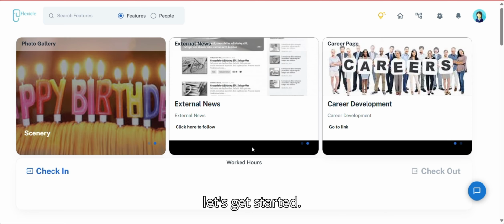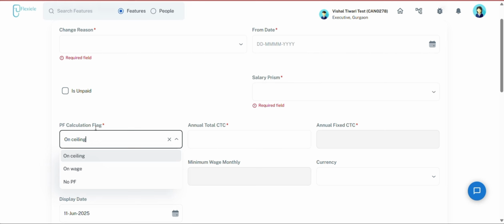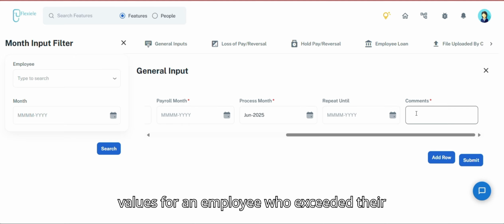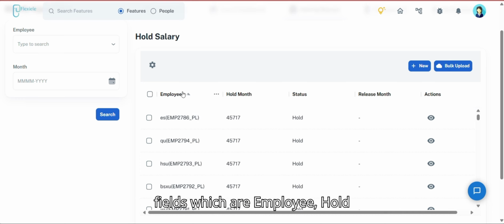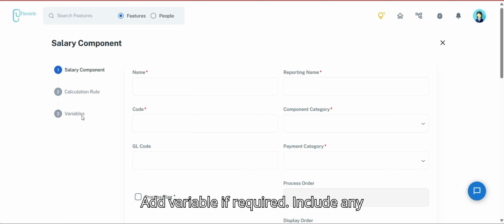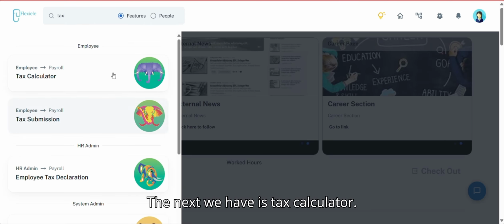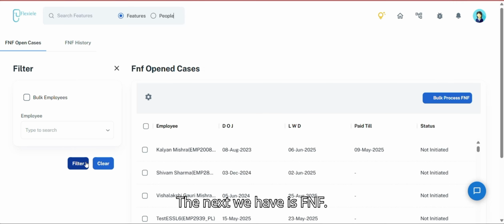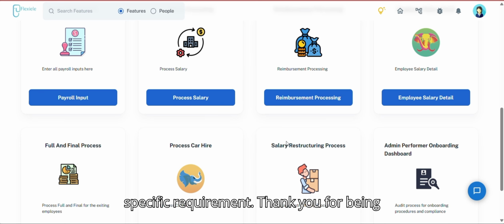FlexiEle HRMS Playbook: From Payroll Chaos to Admin Zen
Define New Salary- 1:31
Month Input- 2:32
Salary Processing- 6:50
Payday Summary Processing- 7:01 - 7:25
Report Download- 7:48

In today’s video, we explored how FlexiEle’s Payroll Management software stands out as a preferred choice for Payroll Administrators. From creating new salary entities to processing final payroll, we walked through every essential feature in detail. Whether you're managing employee earnings, deductions, revisions, or compliance, this video will help you understand how FlexiEle simplifies and streamlines the entire payroll cycle.